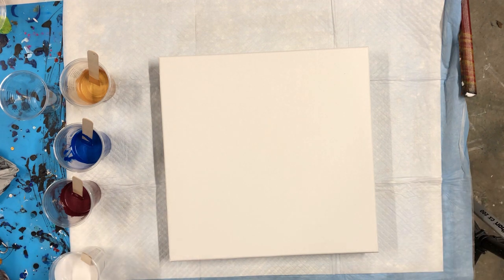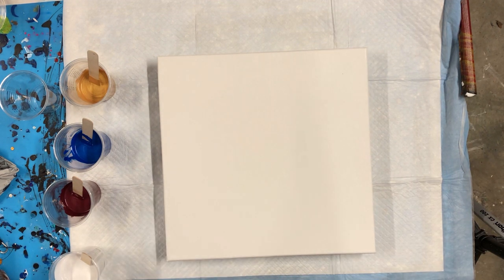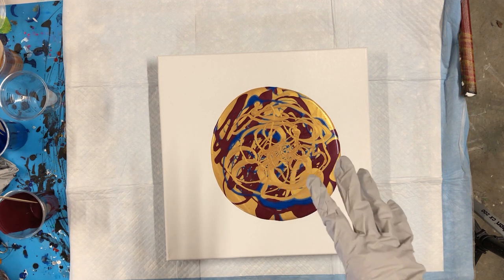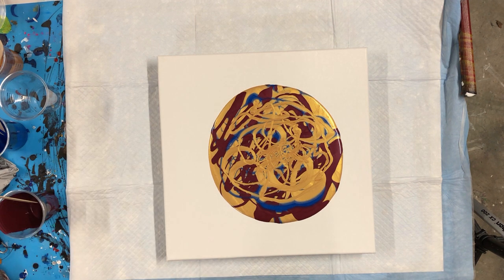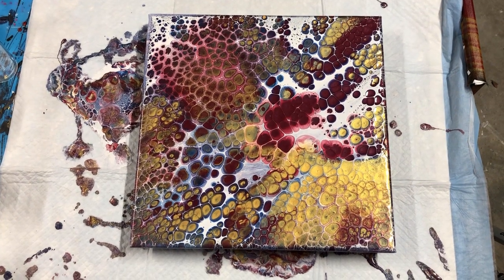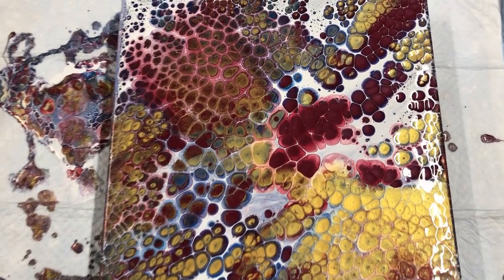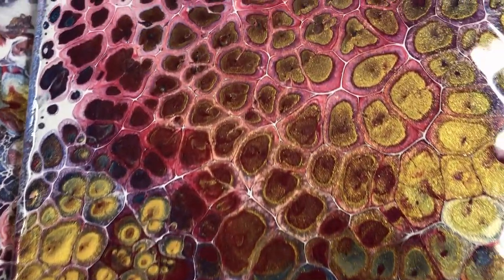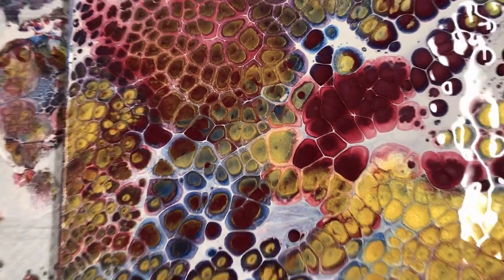When the Cells Are EVERYWHERE! | Pearl Pour | Acrylic Pour Art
This was a really cool and new result from my pearl pour technique! I just love watching the cells pop up on these.

Paints: DecoArt Extreme Sheen 24K Gold, Extreme Sheen Garnet, Dazzling Metalics Ice Blue; Artist's Loft Flow Acrylic White

Thanks for checking out my video! I would really appreciate the support! Thanks so much!